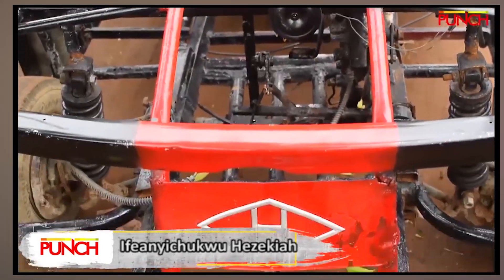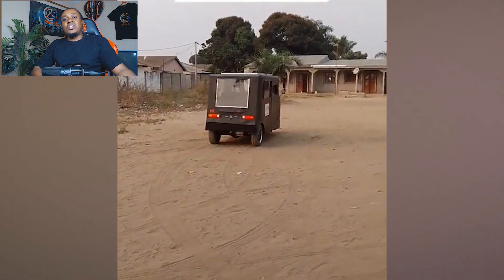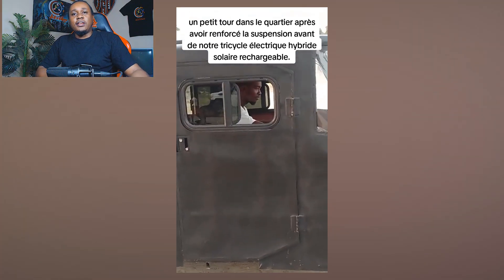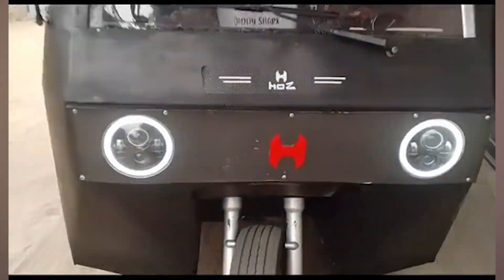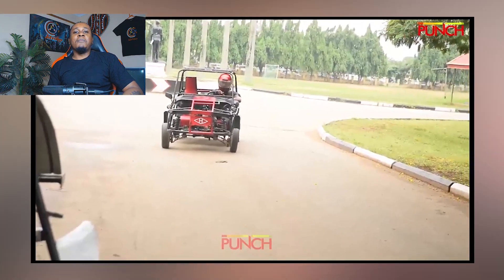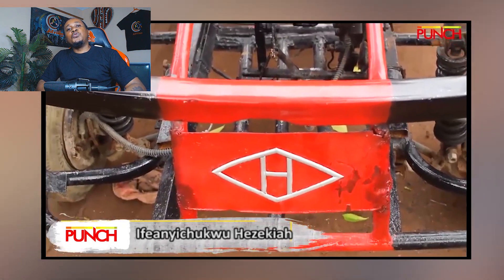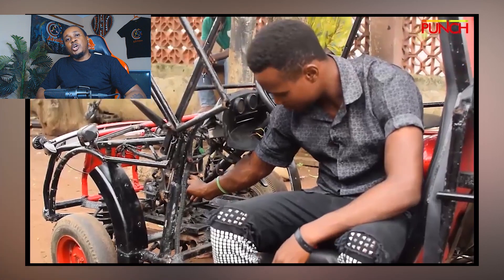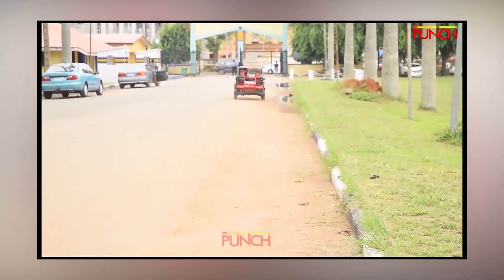Handcrafted Cars By Africans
Handcrafted Cars By Africans are invention of moving Scraps | African Homemade cars by a very creative African who managed to do the impossible by making a car out of scraps that moves, it is they cheapest car and some do managed to move , this is a DIY homemade cars/ Automotive from Africa made by two Africans: Ifechukwu hezekiah from Nigeria and hoz_huster from Congo and they amazing invention.

How I built my car using parts from Okada, Keke NAPEP, others - 24-year-old Ifeanyichukwu | Punch